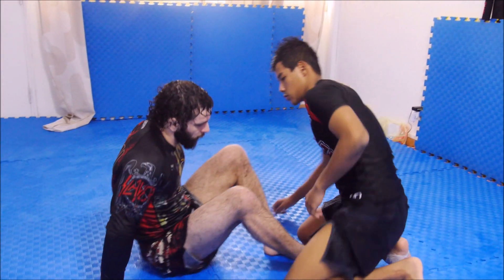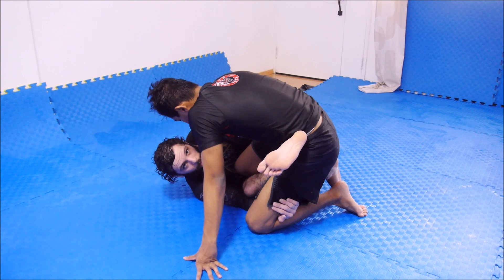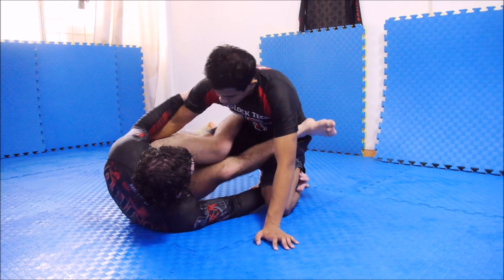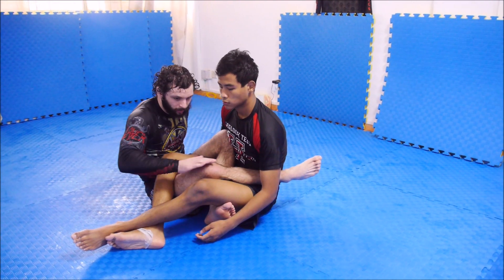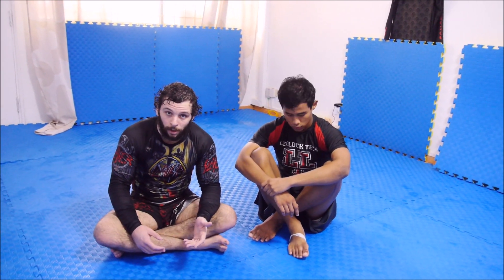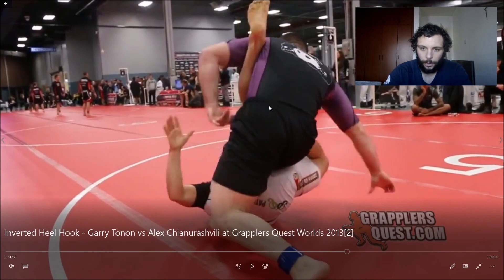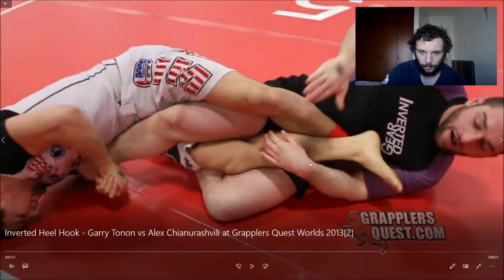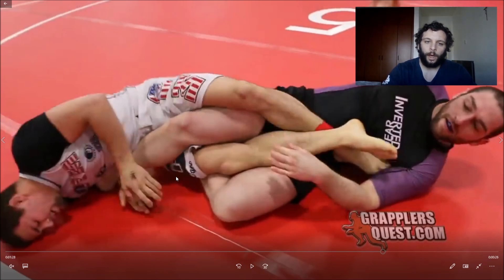Opposite hip Ashi heel hook from a shin on shin variation - technique breakdown & match analysis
The debate over inside versus outside positioning will probably never be fully settled but here's a great way to incorporate both. In addition I briefly introduce the Opposite Hip Ashi Garami position which is in my opinion the strongest position from which to perform rotational breaking mechanics.